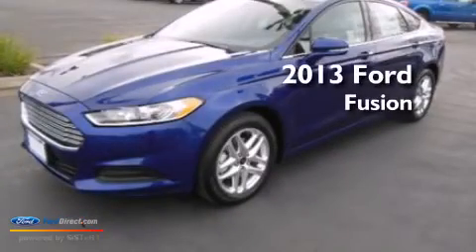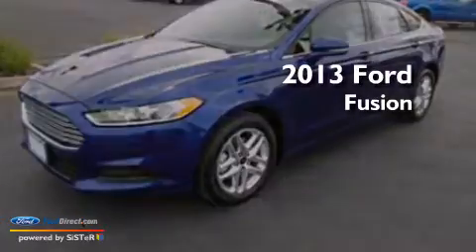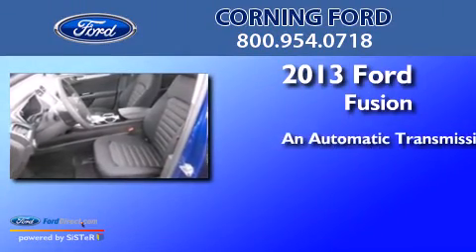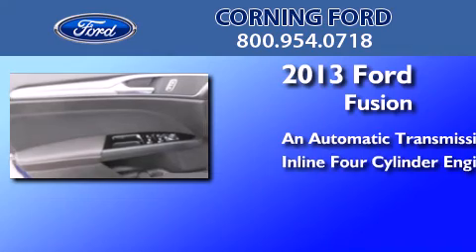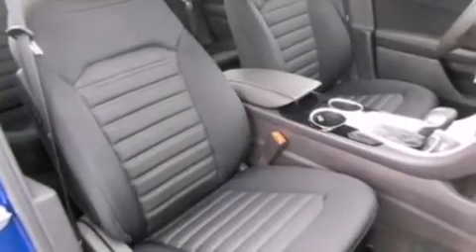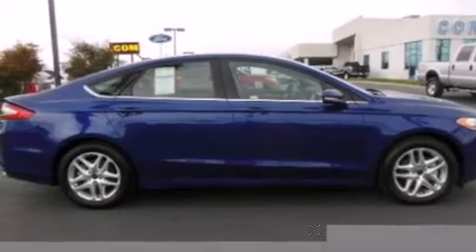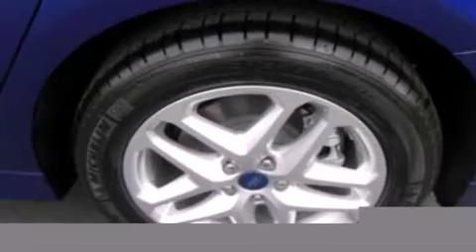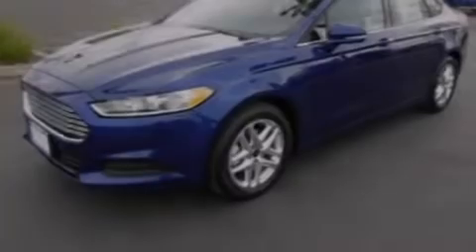2013 FORD FUSION Corning CA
We have been honored to serve the Corning CA area , we promise that your experience at our dealership will exceed your expectations ! Year : 2013 Make : FORD Model : FUSION Engine : 2.5L I4 16V MPFI DOHC Trans . : AUTOMATIC Exterior : DEEP IMPACT BLUE Miles : 4 Interior : CHARCOAL BLACK Stock : 44333 Corning Ford Short Drive Corning , CA 96021